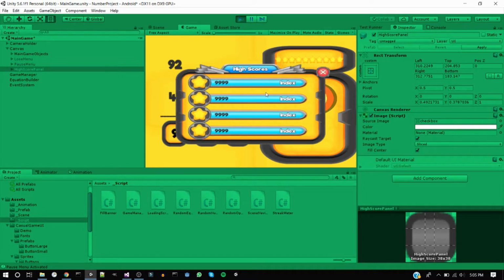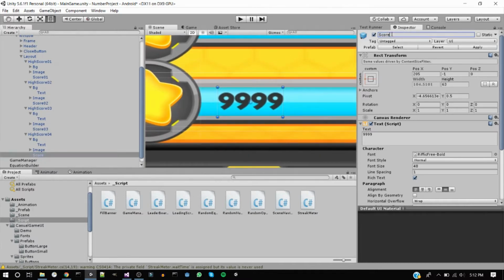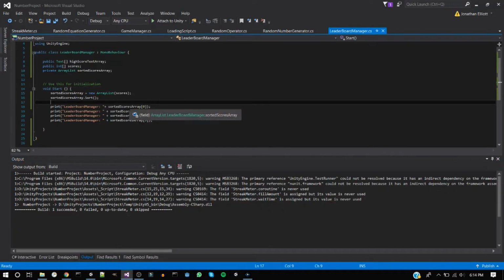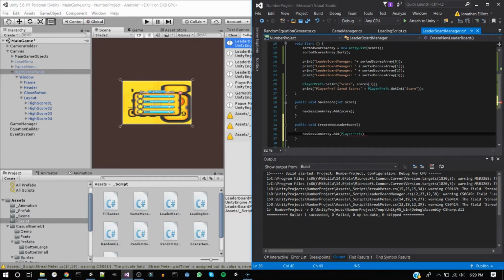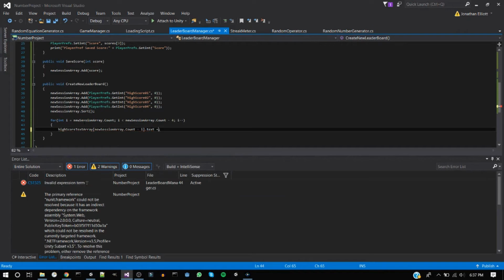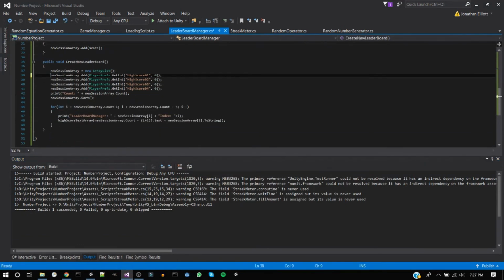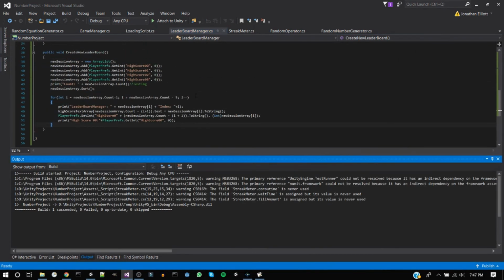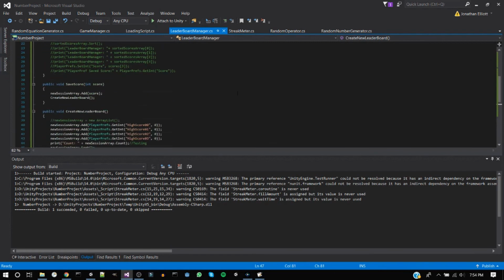Number Project Part 009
Join me in completing a Flash Game about Numbers!